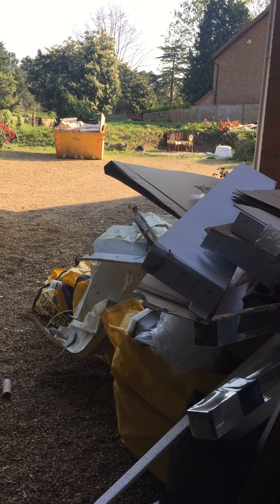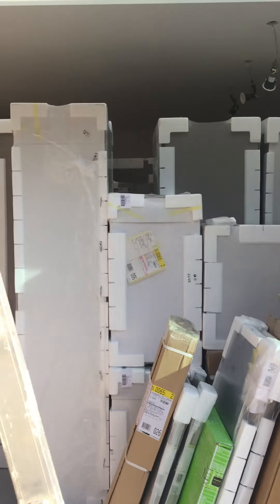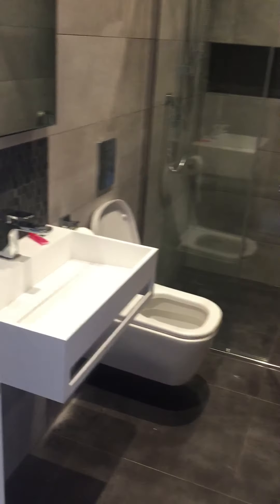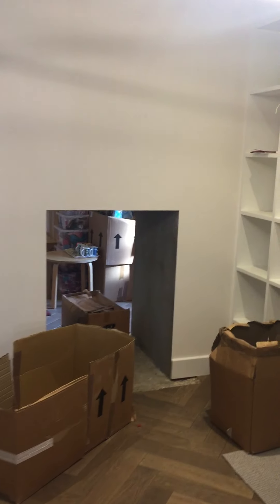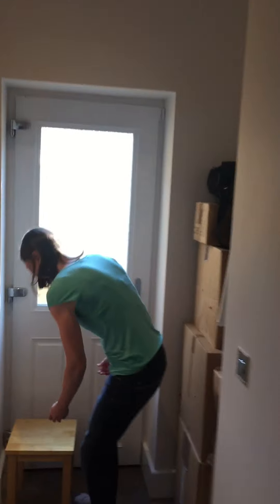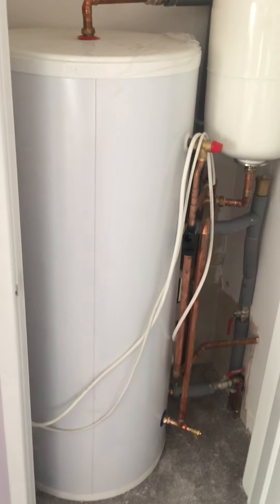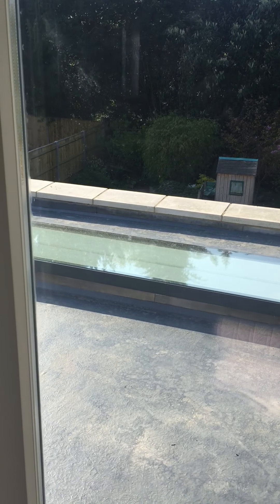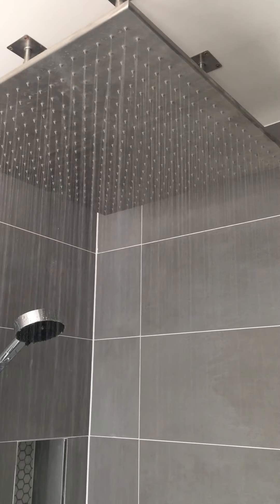Beechwood Lodge move back in April 2017